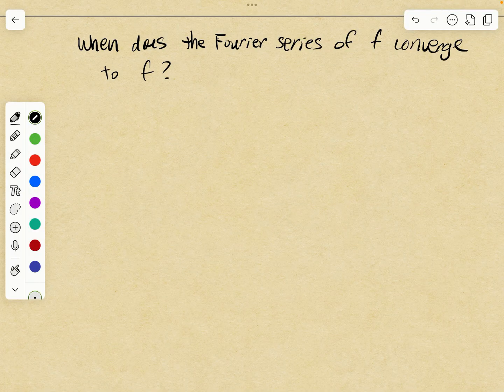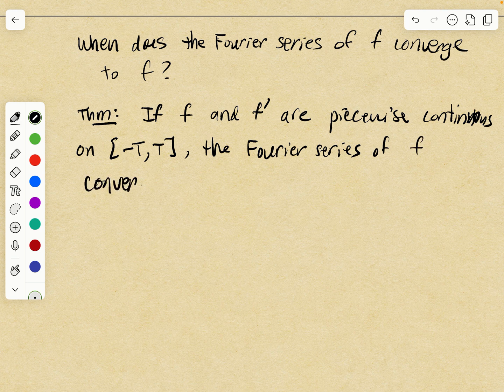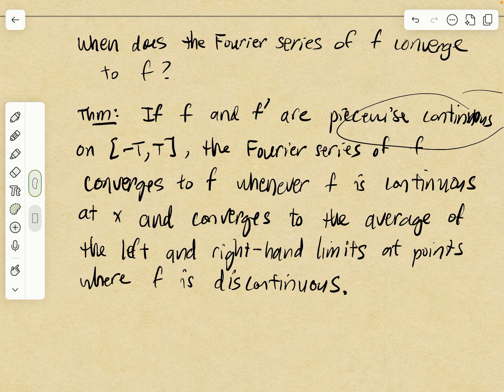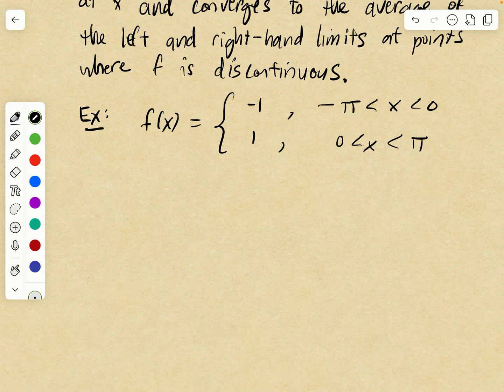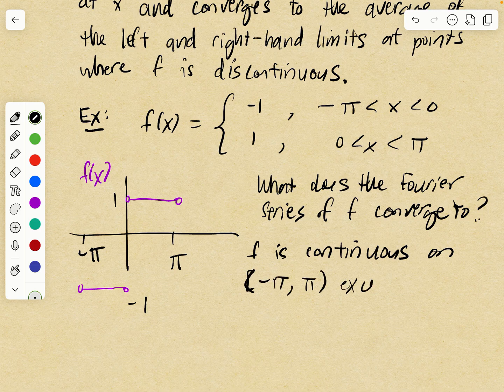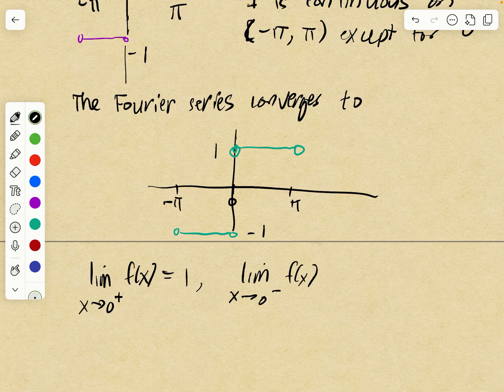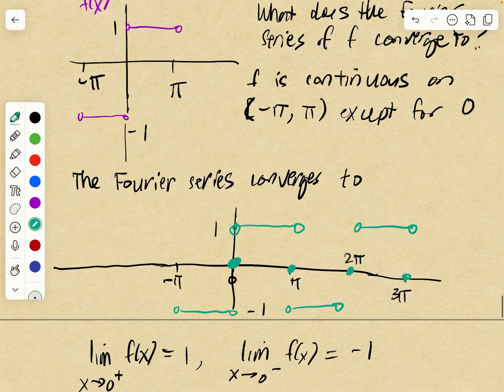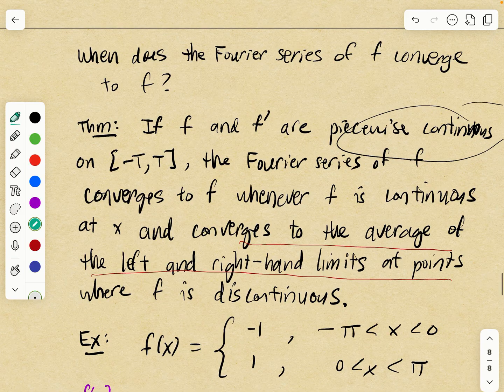Convergence of Fourier Series